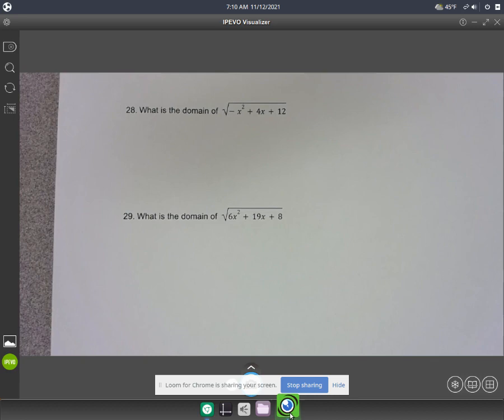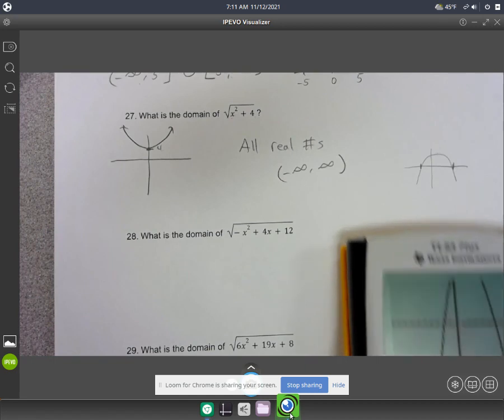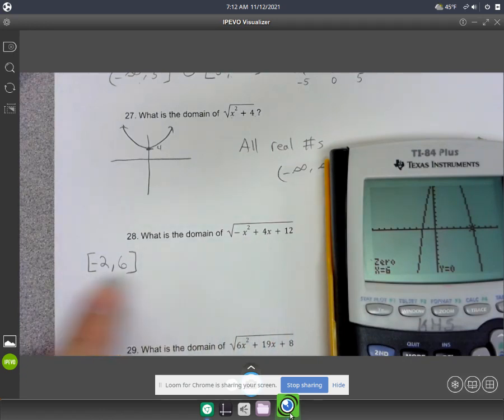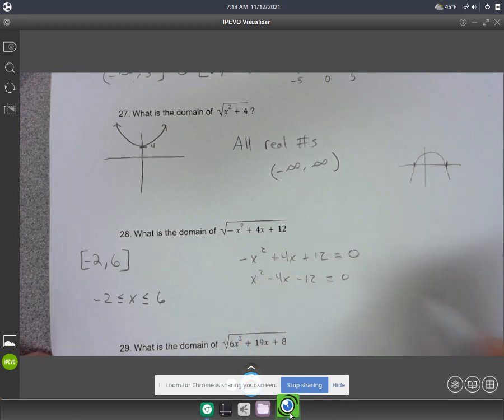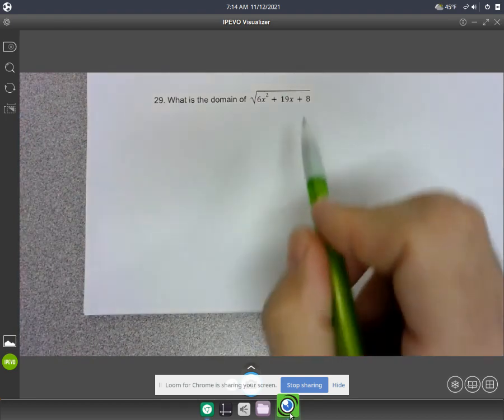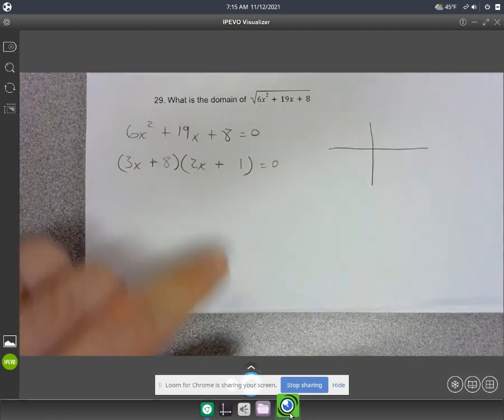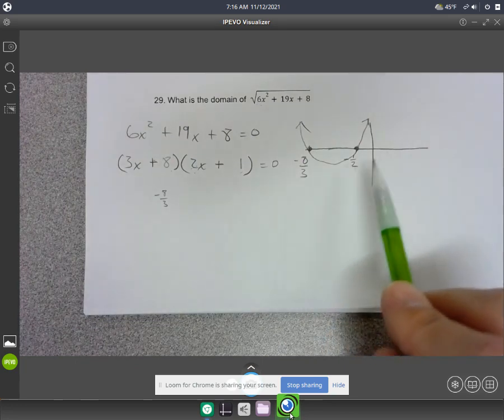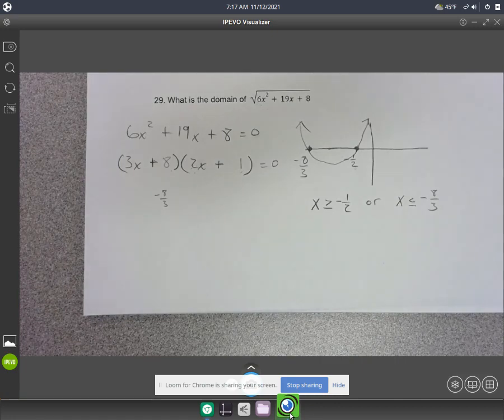Review recursive radical quiz28 29